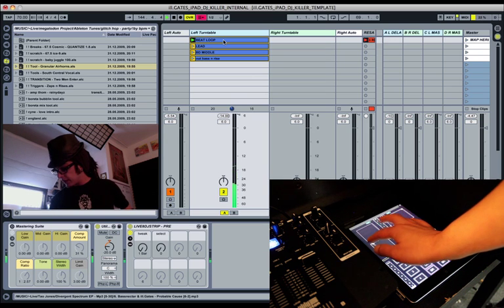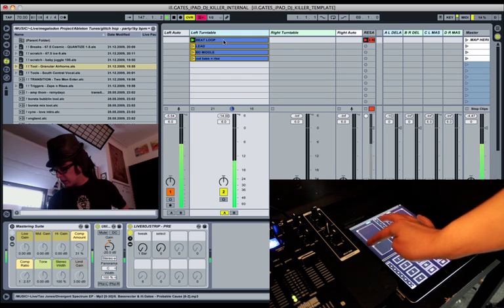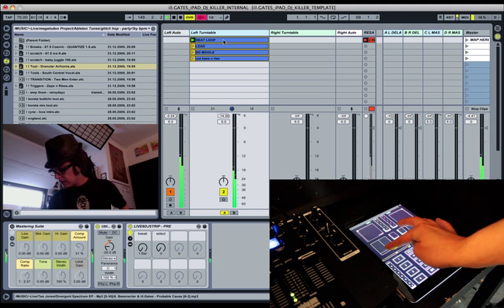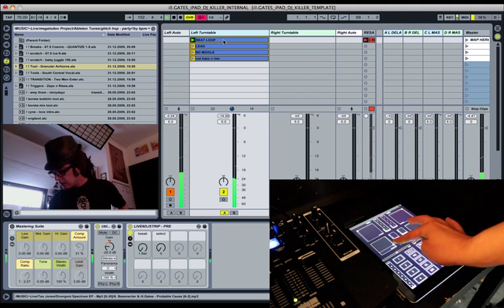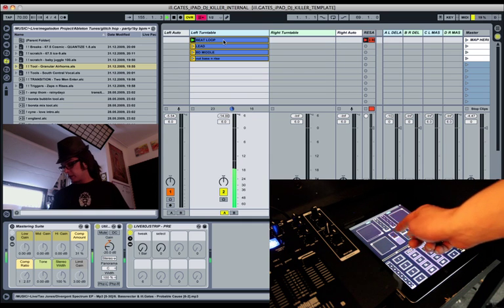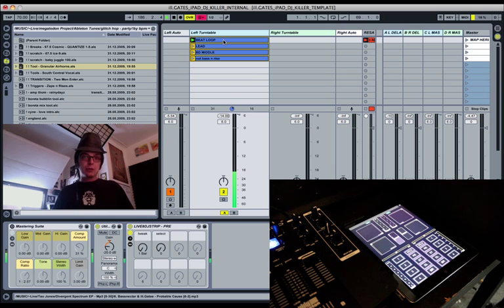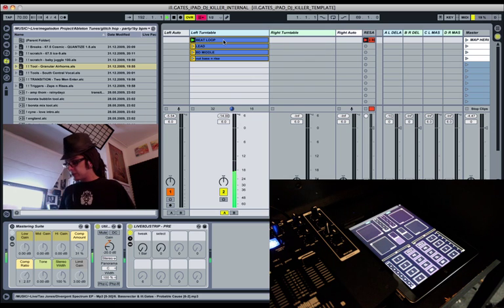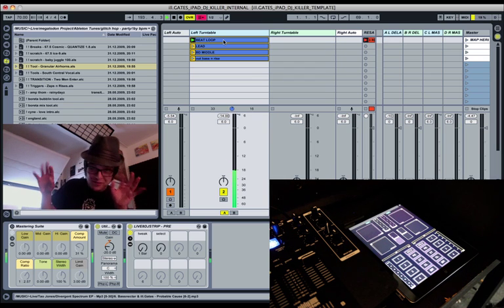ill.Gates - iPAD DJ Killer - Ableton DJ Template Tutorial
Tutorial for the ill.Gate's Deejayus Ex Machina Ableton DJ template for the iPAD

This world famous DJ template is used by the likes of Bassnectar and DJ Vadim. Designed to be used in all conditions the interface is extremely powerful yet intuitively simple. Easily mappable to ANY midi controller, this DJ template is the perfect tool to crush both dancefloors and mixtapes and can be mixed with either a DJ mixer or internally if you so desire.

Highpass and lowpass filters on virtual decks and selectable tempo-synched effects allow for creative control of your mix. 4 cue points per side and a turntable/CD-J style 'load on the fly' system of track organization complete with bpm, key and search tags ensure that your sets all come out spontaneous and unique, turning you into a DJ that can be danced to night after night after night.

The DJ Template can be mapped to any controller. Ableton Live is required. Premapped versions for the Trigger Finger and MPD32, APC40, and iPAD are available.